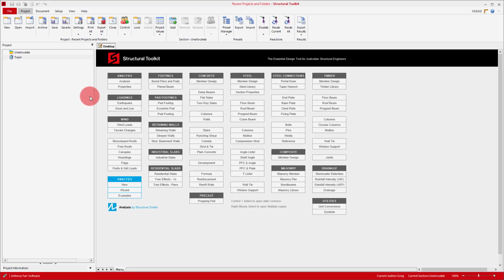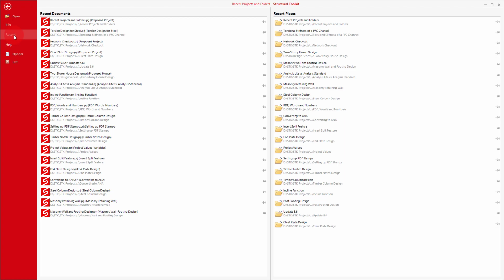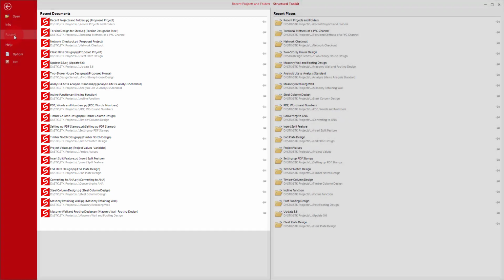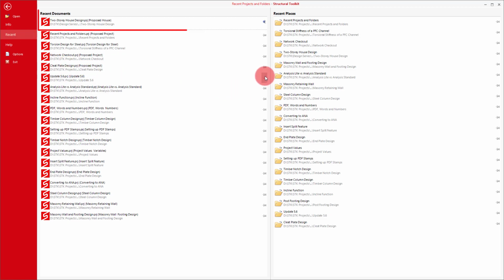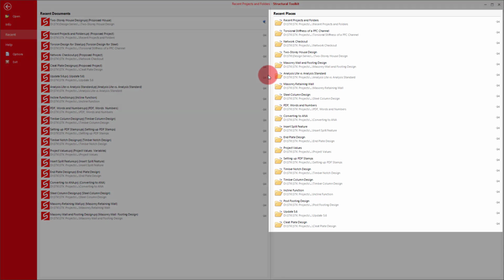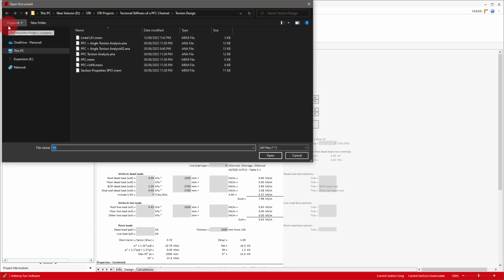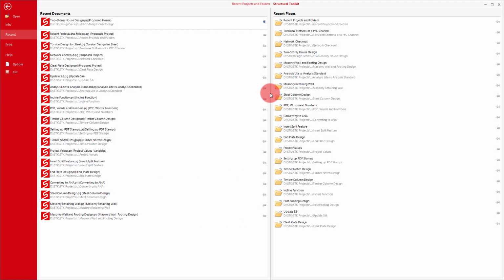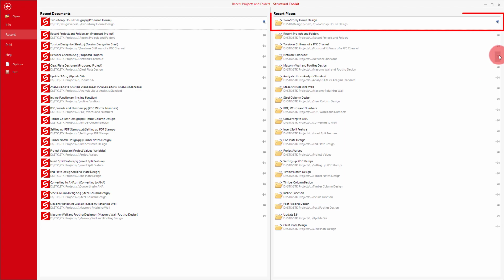Structural Toolkit: Recent Projects & Folders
This video goes through how to access recent projects and folders from within Structural Toolkit.

▬▬ Video Contents ▬▬▬▬▬▬▬▬▬▬
0:00 Recent Projects & Folders